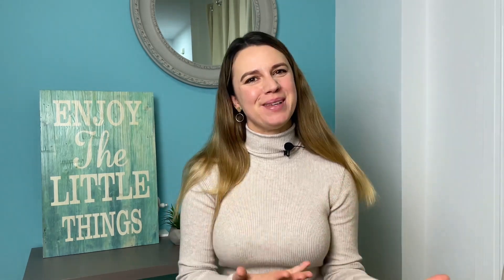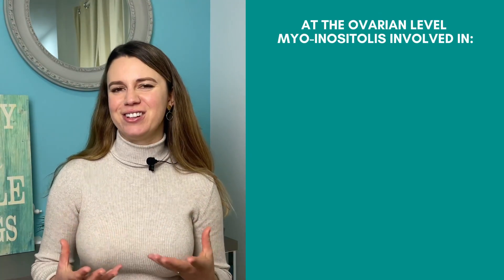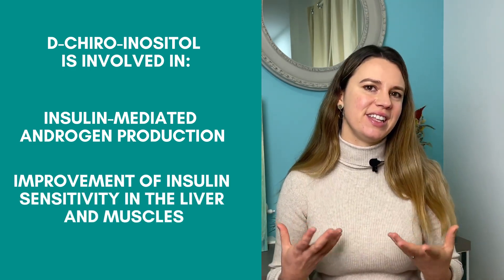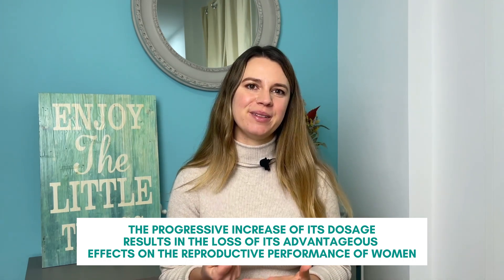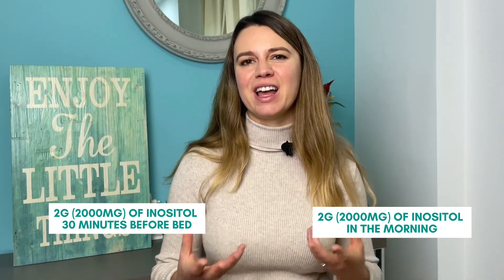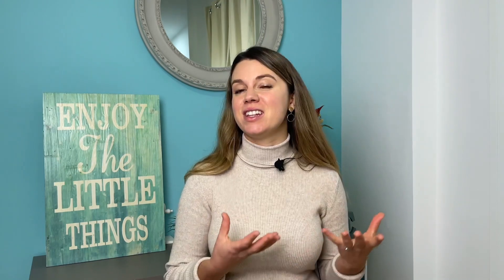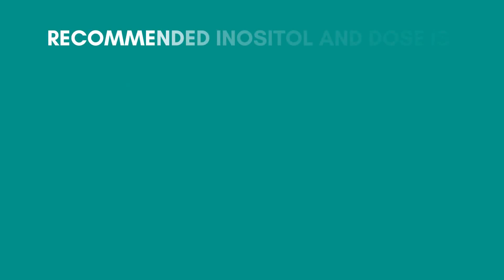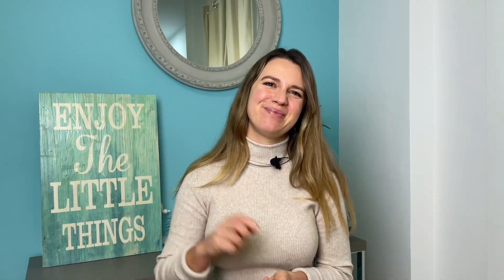INOSITOL for PCOS: Everything You Need to Know About: Dosage, Benefits, Results and What to Avoid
There are many supplements and products for PCSO with inositol, myo-inositol and D-chiro inositol.
In this video we will talk about what is inositol, what form of inositol is the best for women with PCOS, when to take it, what dose of inositol is optimal for us and what to avoid when supplementing inositol.

The more of us here the better awareness about PCOS!

THE GIFT FOR YOU = "NAVIGATING HORMONAL TESTING WITH PCOS"

Yours Agnese

Content:
00:00 Intro
What is inositol and why it is important for women with PCOS?
what inositol would be the best for PCOS?